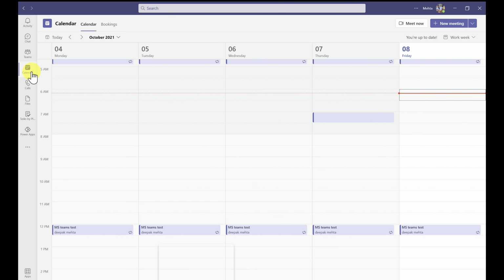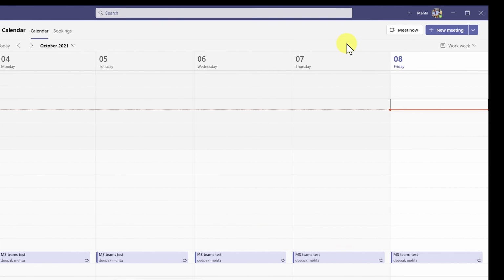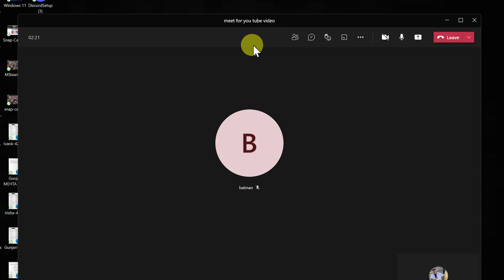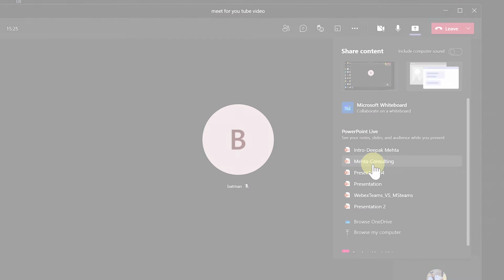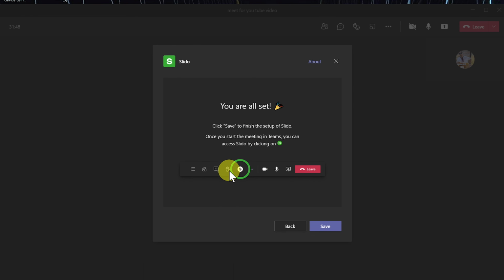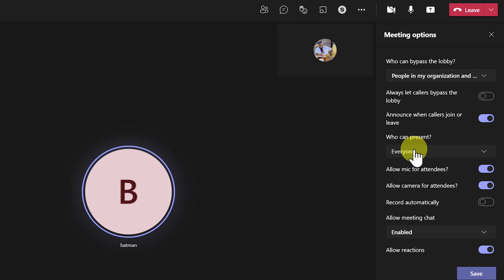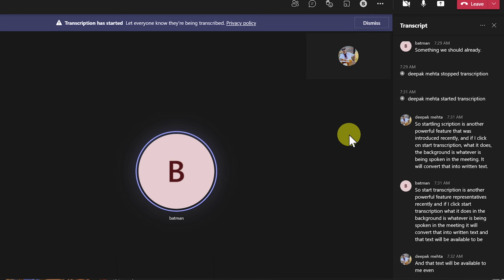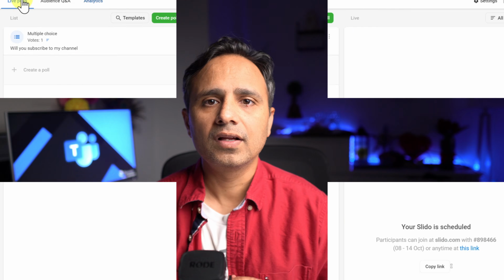Microsoft teams meeting Tutorial for Beginners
Microsoft teams meeting tutorial for beginners video will show you how to use Microsoft teams meeting more effectively and also includes some of the new features ( Add an app, Captions, transcription , call health , automatic recording and granular controls for host  ) inside Microsoft teams meetings. Using new transcription feature you can also take automatic meetings notes.

______________Follow me __________________________

Timestamps
Intro: (0:00)
How to start Instant meeting : (0:54)
Pre meeting join experience and background filters: (1:25)
Scheduled meeting invite and start: (2:19)
In Meeting Controls: (3:49)
Content sharing inside meeting: (4:24)
Power point live: (5:15)
Add an application in your meeting: (6:16)
Call/meeting health and host Security controls : (7:10)
Manual meeting notes and gallery view, captions : (8:38)
Transcription : (9:16)
Post meeting content access including chats ,files, whiteboards, transcription download: (9:58)
Final : (11:00)